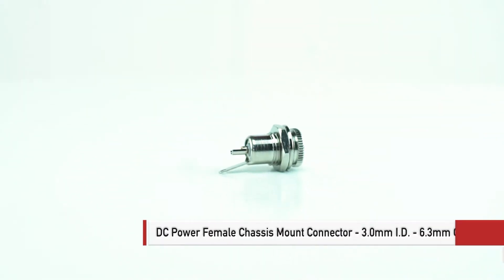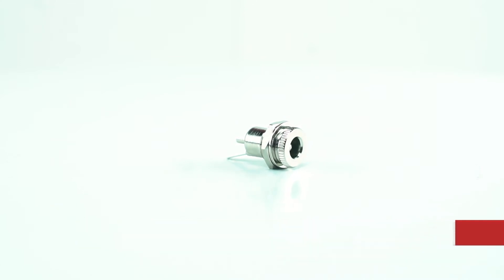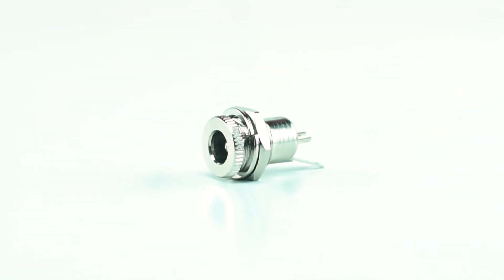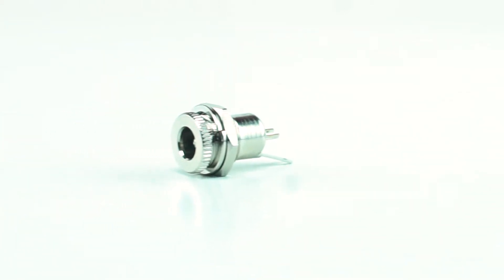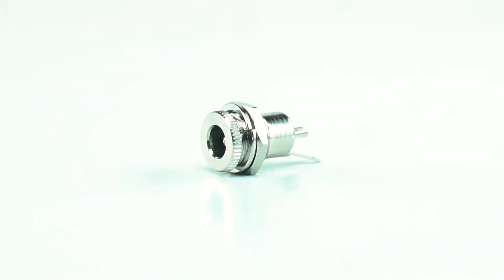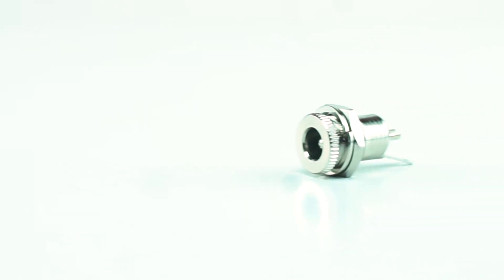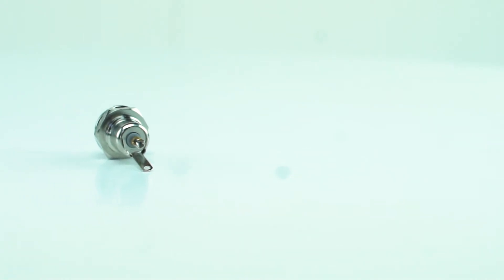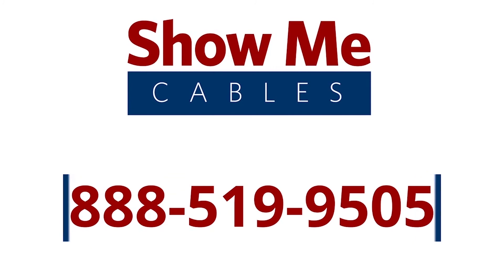DC Power Female Chassis Mount Connector - 3.0mm I.D. - 6.3mm O.D. P#1016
This is the DC Power Female Chassis Mount Connector - 3.0mm I.D. - 6.3mm O.D.

While many connectors carry power in addition to data, some connectors are used specifically to provide power connections to devices. Direct Current (DC) electrical power connectors are typically connected to various power supplies for laptop computers, small televisions and many other electronic devices.

This Chassis mount connector has a 3.0mm inner diameter and 6.3mm outer diameter. It is housed in a Molded strain relief plastic handle, for protective flexibility.  Although there are multiple methods of attaching the plug to the end of the wire, and This DC connector features screw-in terminals for easy field termination.